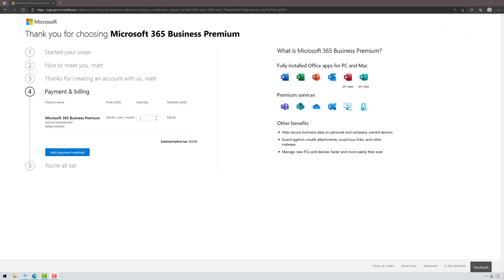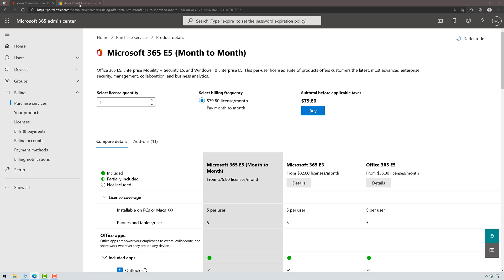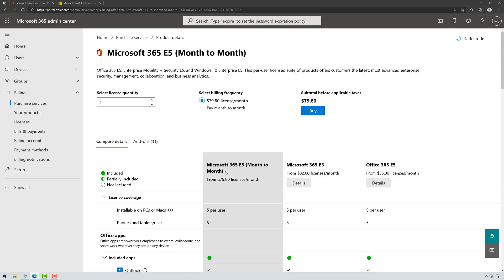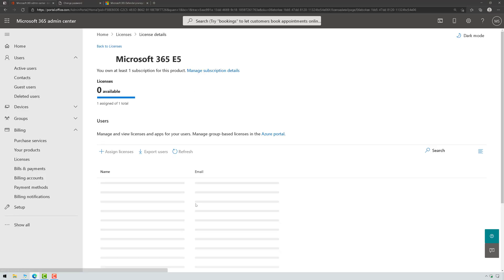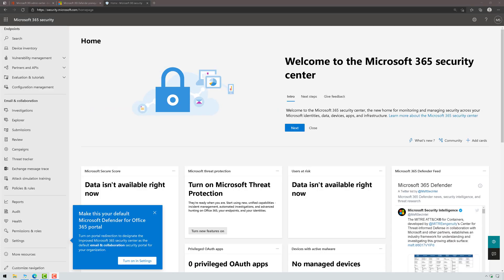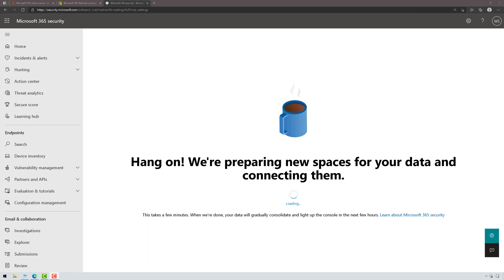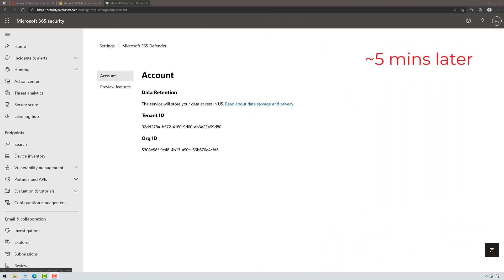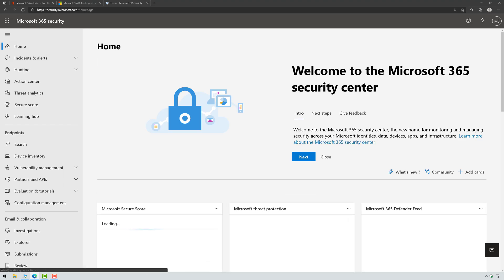Enable XDR in Minutes...(Microsoft 365 Defender)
I'm going to walk you through how to enable Microsoft 365 Defender XDR in a matter of minutes. Join me as a create a trial tenant on the fly, and enable XDR from scratch. In the next video we'll talk about connecting data sources and enabling portal redirection.

Table of Contents:
00:00:00 Intro
00:00:20 Trial Sign-Up
00:00:36 Licensing Prereqs
00:01:07 Enable M365D
00:01:36 Wait a few mins...
00:01:47 Wrap Up